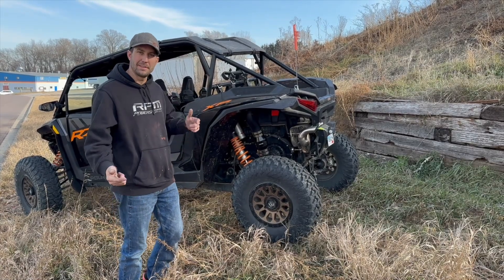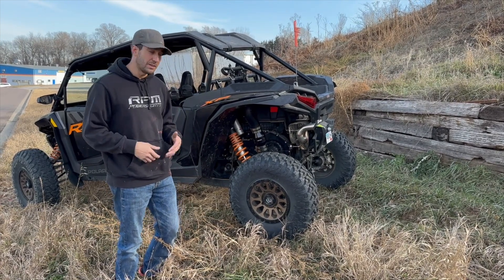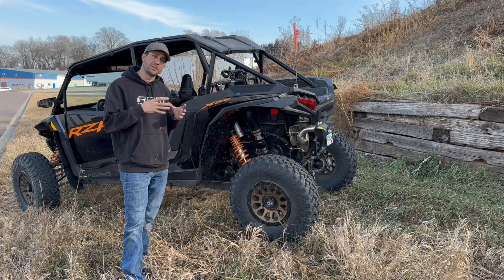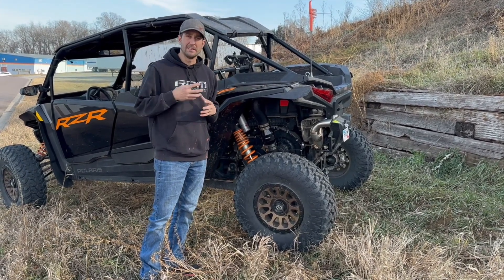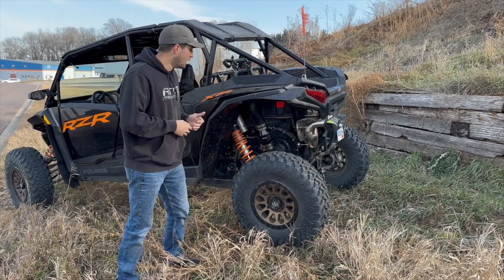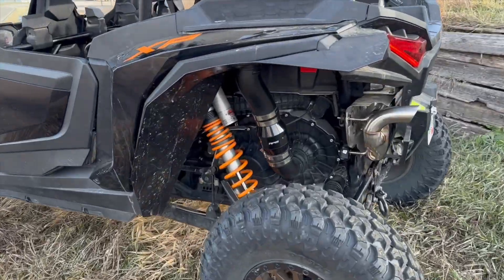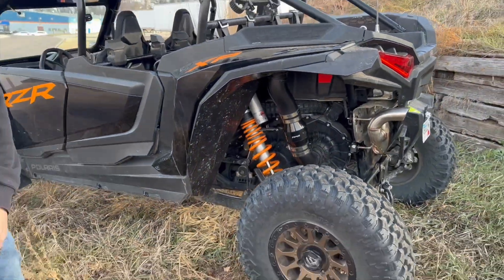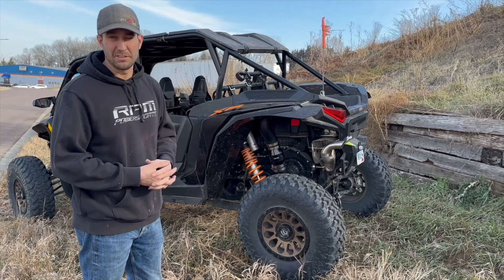2024+ Polaris RZR XP1000 RPM "ECF" Electric Clutch Fan Kit - Lower Clutch / Belt Temperature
Pick up your RZR XP1000 ECF here!

For the 2024 Polaris RZR XP1000 this is the ultimate fix to lower belt temperatures to extend belt & clutch life! For UTV owners who are riding trails, rock crawling, duneing, and carrying extra weight, the increased load results in higher belt temperatures. This increase in heat is an issue that causes extreme premature deterioration of belts and causes shortened clutch life. RPM has tackled this with the ECF kit (Electric Clutch Fan). This kit removes unwanted belt and clutch heat at approx. 225CFM with ease. Keeping cool air moving through the clutch housing keep your clutches and belts happy extending belt and clutch life. This is a plug and play kit that utilizes factory power connectors at the tail light. Our oversize fan housing is designed to increase volume, to eliminate restrictions otherwise caused by the mass of fan itself. This allows for no volumetric airflow loss when the OEM clutch CFM overtakes the ECF's CFM.  All stainless hardware and silicone pieces are included to make for a easy quick install. Easy to follow instructions are included.